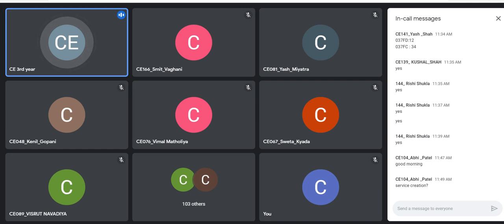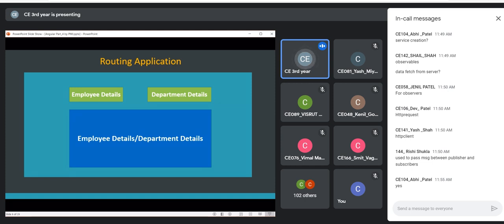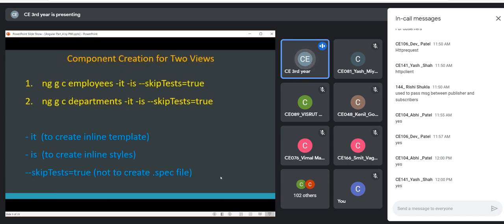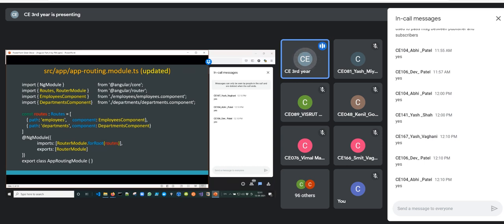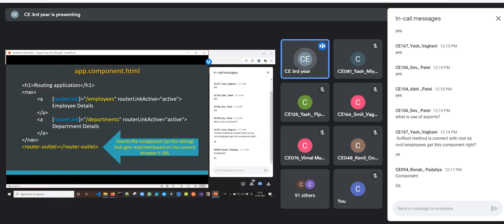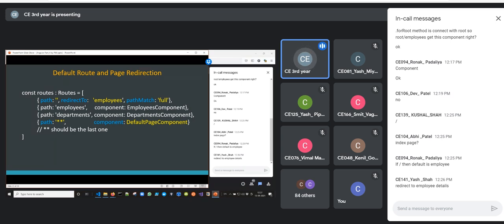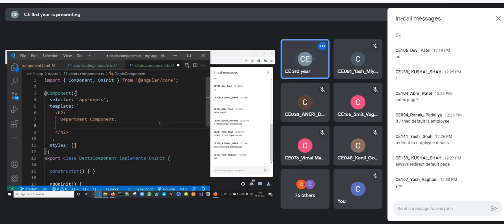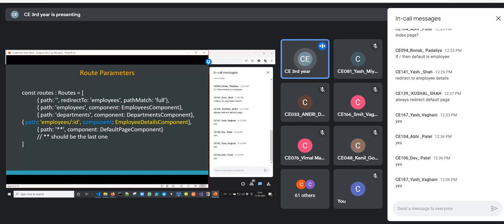AT(PMJ) Lecture, 13 September